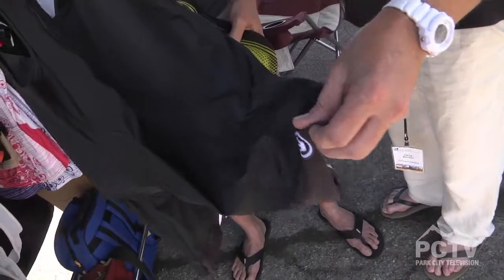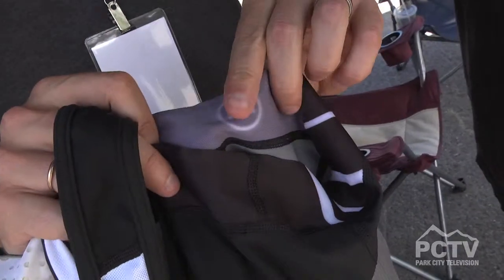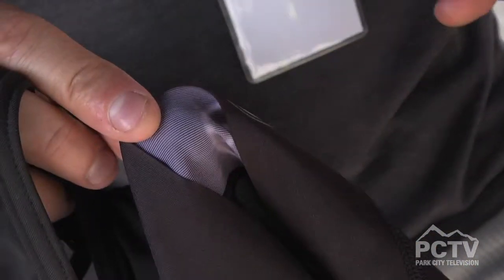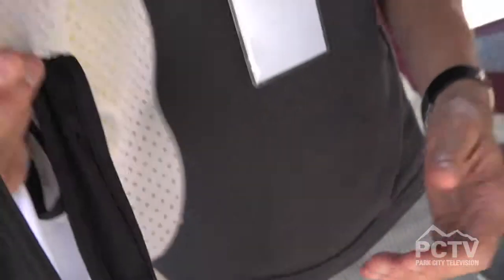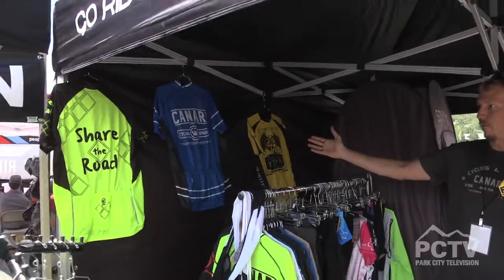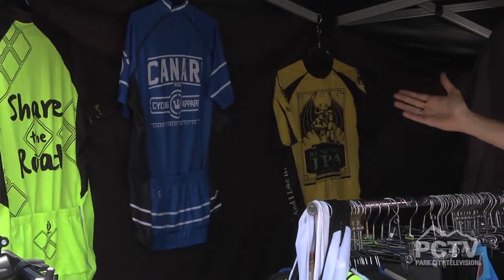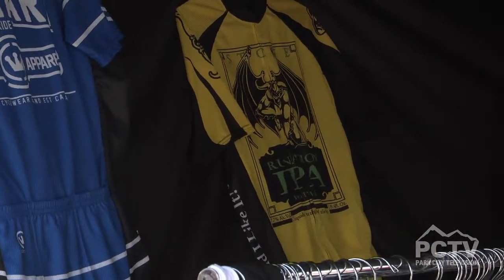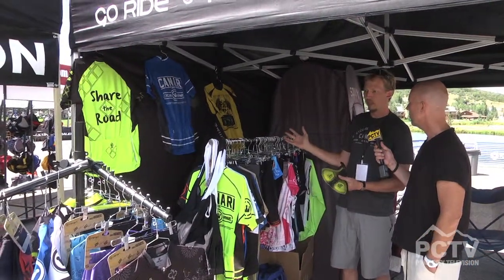Canari @ Bike Dealer Camp 2013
Terry talks with Canari about the cool gear coming in 2014.